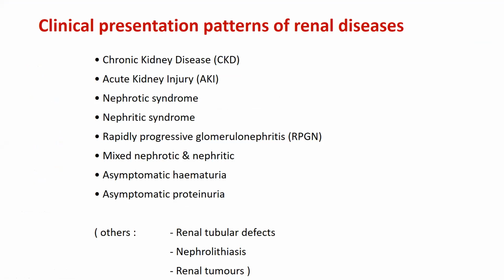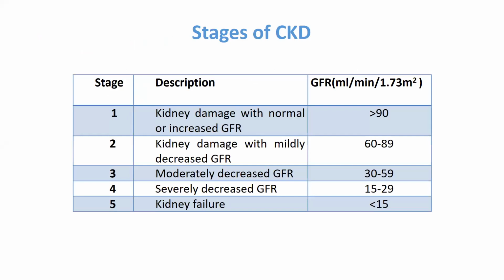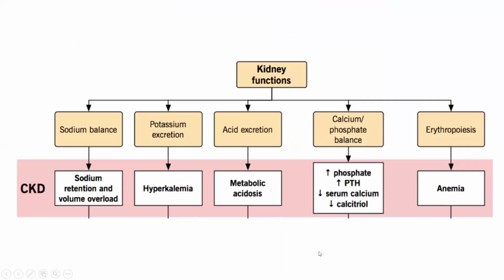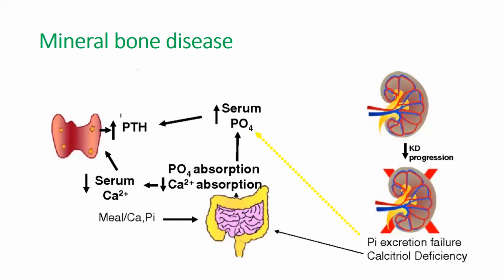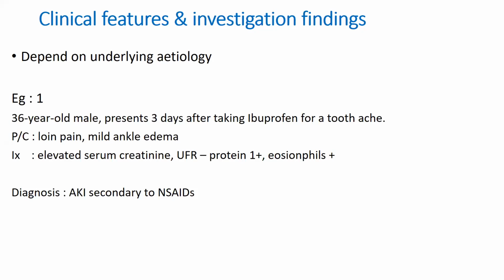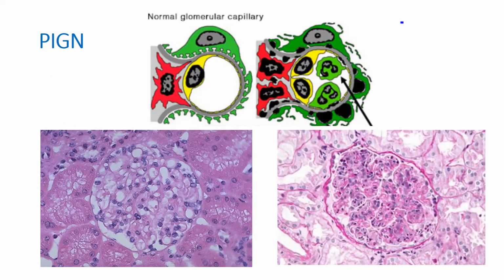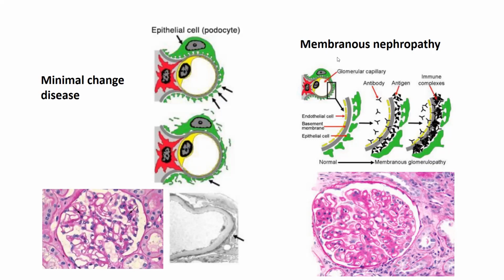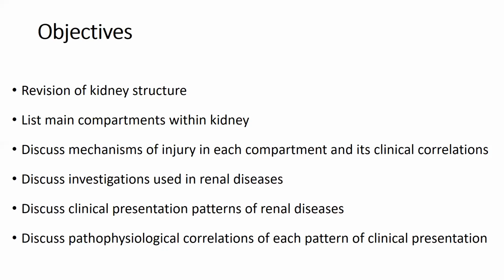AKI & CKD l Faculty of Medicine l University of Peradeniya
Dr. Rajitha Abeysekera
MBBS, MD, MRCP(UK), MRCP(Nephrology), MSc (Biostat), ISN Scholar
Senior Lecturer in Medicine & Consultant Nephrologist
Faculty of Medicine, University of Peradeniya